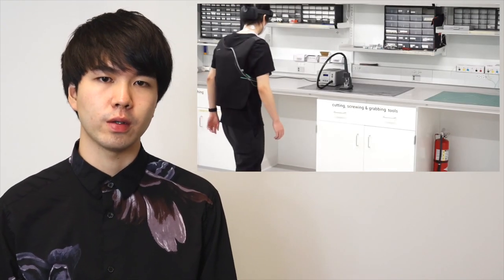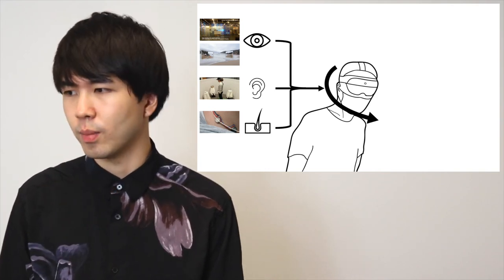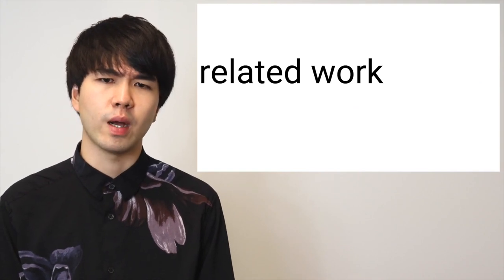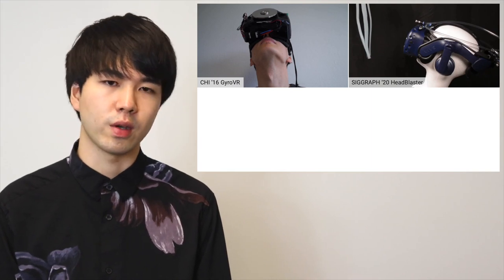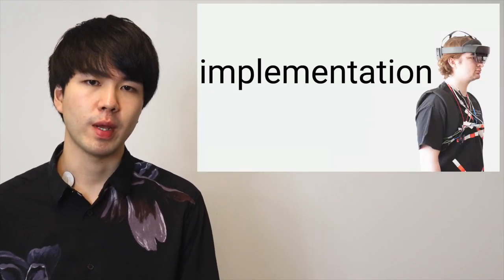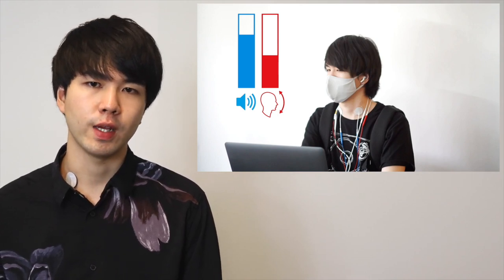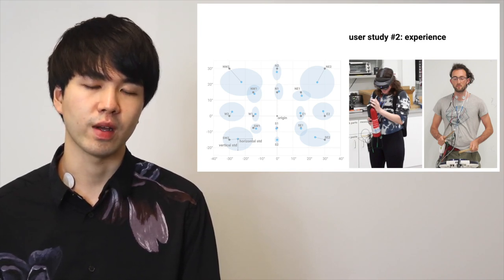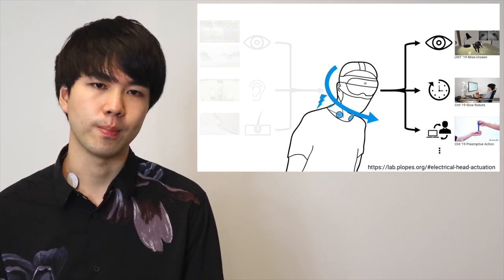Electrical Head Actuation (CHI22 talk)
This is the talk from "Electrical Head Actuation", which was published at ACM CHI 2022 as a full paper, and done by Yudai Tanaka, Jun Nishida, and Pedro Lopes at the University of Chicago's Human Computer Integration Lab.

Abstract:
We propose a novel interface concept in which interactive systems directly manipulate the user’s head orientation. We implement this using electrical muscle stimulation (EMS) of the neck muscles, which turns the head around its yaw (left/right) and pitch (up/down) axis. As the first exploration of EMS for head actuation, we characterized which muscles can be robustly actuated. Second, we evaluated the accuracy of our system for actuating participants’ head orientation towards static targets and trajectories. Third, we demonstrated how it enables interactions not possible before by building a range of applications, such as (1) synchronizing head orientations of two users, which enables a user to communicate head nods to another user while listening to music, and (2) directly changing the user’s head orientation to locate objects in AR. Finally, in our second study, participants felt that our head actuation contributed positively to their experience in four distinct applications